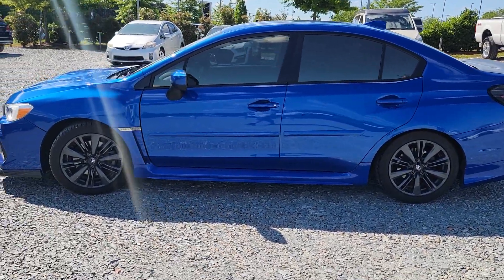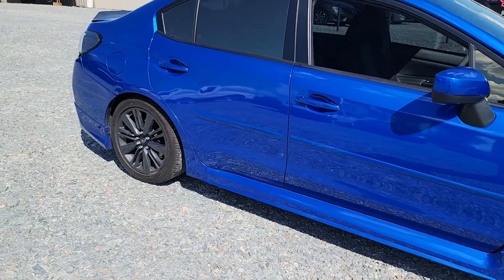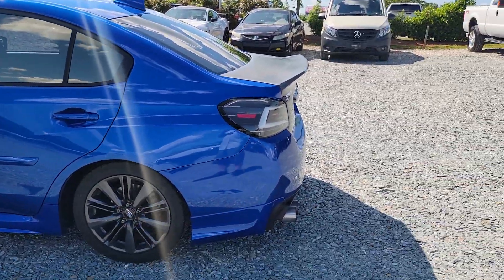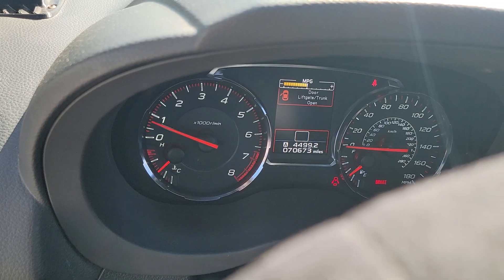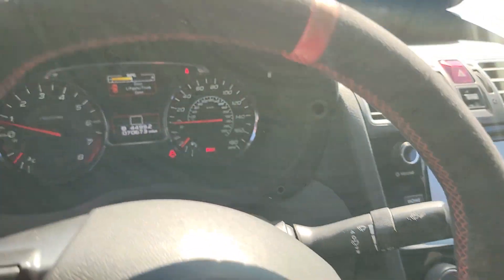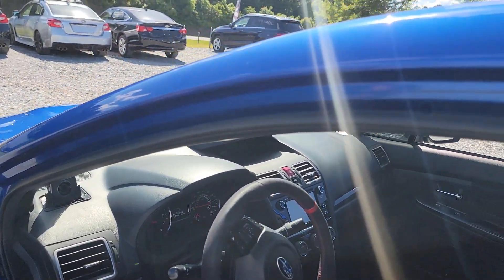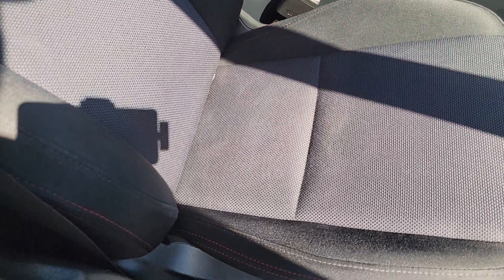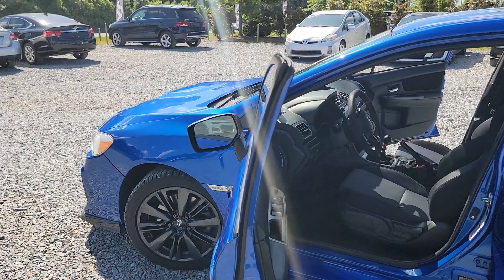2018 Subaru WRX for sale COBB TUNED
2018 Subaru WRX only 70k miles clean title one owner for sale.  this wrx has a few tasteful modifications.  lots of suspension work waybto much ti even mention.  stage 2 Cobb tune, flex tune will run on 93 pump gas and E-85, Cobb cold air intake, full exhaust, Cobb short throw shifter, carbon fiber trunk lid and misc carbon trim including front lip.. drives very smooth, brand new clutch,  Ice Cold ac and hot heater, all electronics work as they should.  quick and nimble.